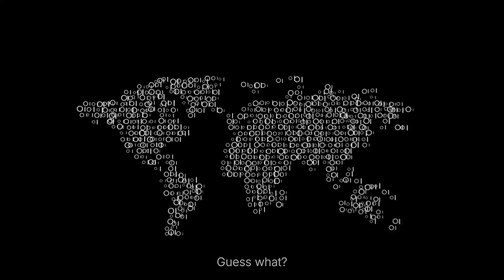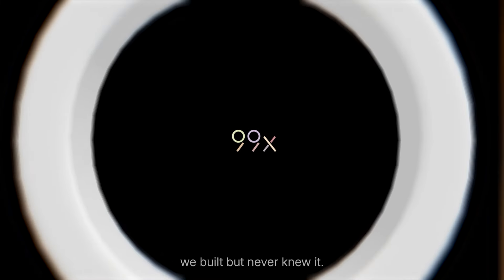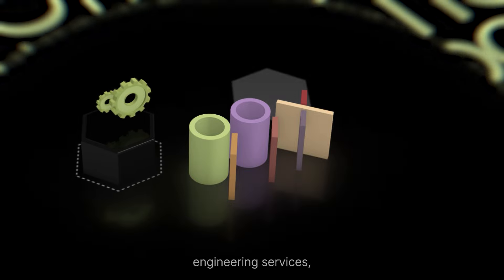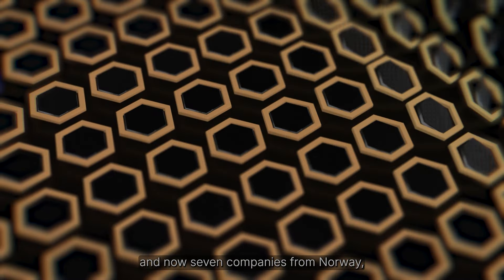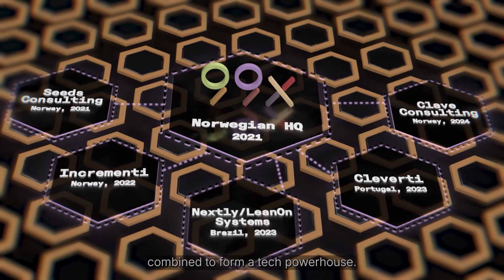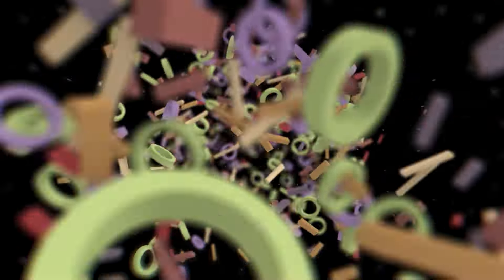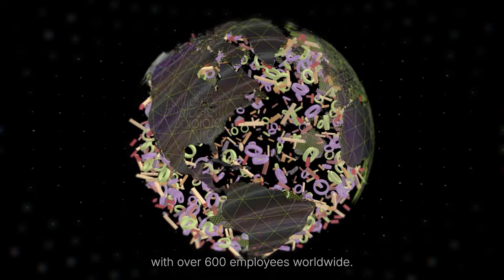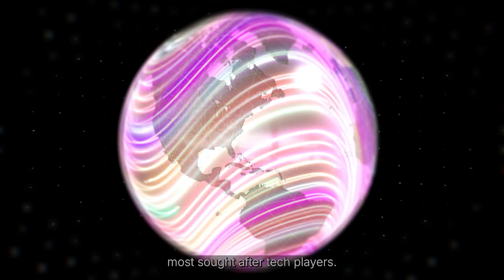A fresh identity and boundless potential—Meet the new 99x!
We’re thrilled to reveal our new brand identity as 99x continues to grow globally! With recent expansions in Norway, Portugal, and Brazil, our team now spans 600+ experts across continents, bringing even broader options and unique perspectives to our clients. As digital product specialists with 20+ years of experience in the Nordics, we know that creating winning products goes beyond great code—it’s about the seamless blend of Engineering, Design, Adoption, and Market Fit.

Join us on this journey of transforming ideas into impact, across borders! 🌍